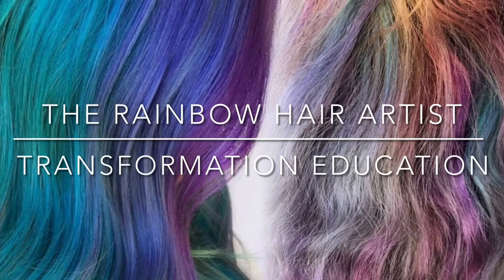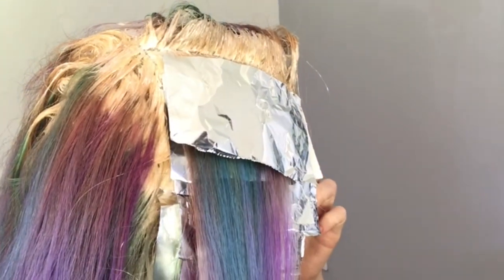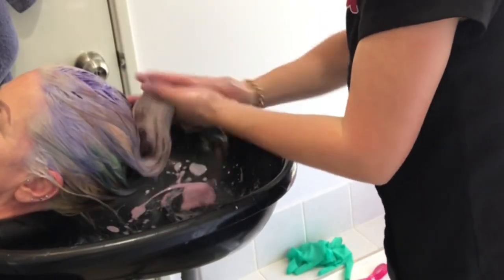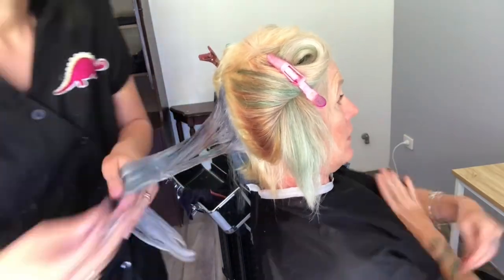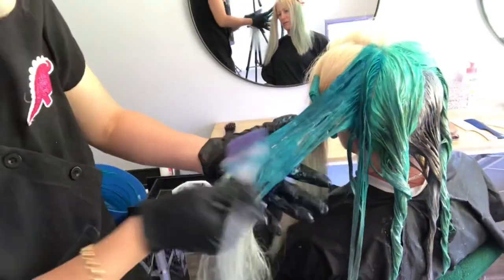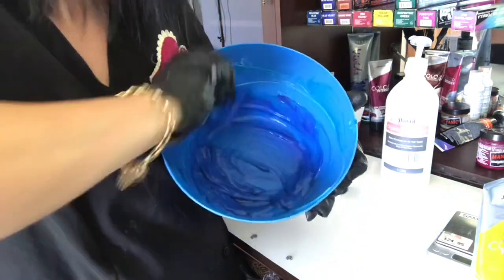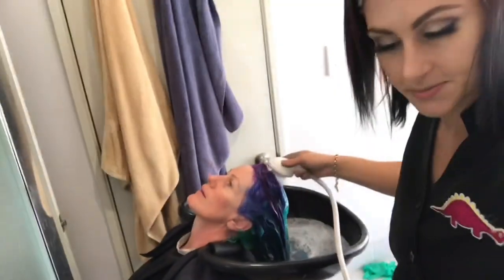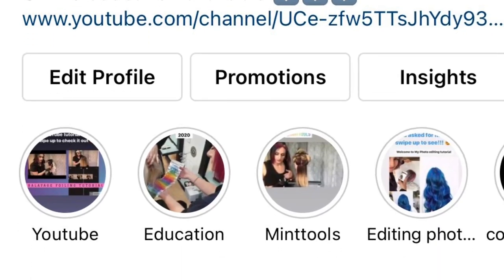mermaid hair tutorial / transformation education (swatch technique)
Hello and welcome back to my latest episode of transformation education
in this episode I will be featuring a new and trendy colour application technique known as "the colour swatch technique"

this is the second time I've ever tried this technique so by no means am I a pro at it but I'm still so happy to be able to share the journey with you :D

you will notice that there is a significant colour band in this canvas which we chose not to address this time, instead we decided to just try and work with it... its a problem for a later date lol

I really hope you like this colour tutorial 🥳
I am slowly settling up my little home salon 🤩

Here is the curling tutorial I mentioned in the video for anyone wanting to see that

and here is more information on how I Take/ edit my photos of hair for Instagram